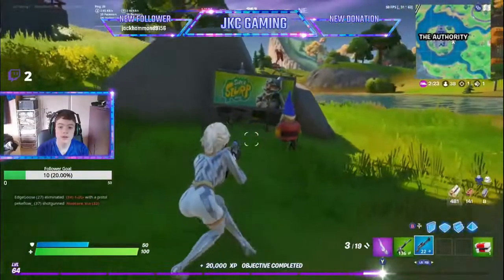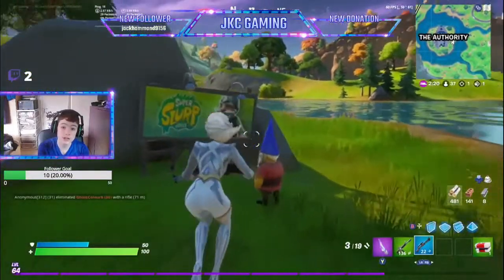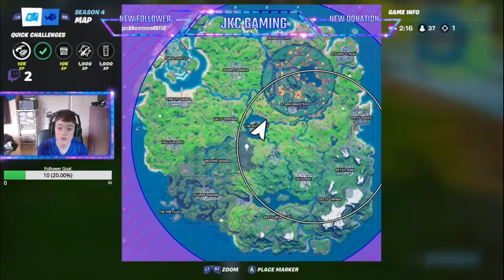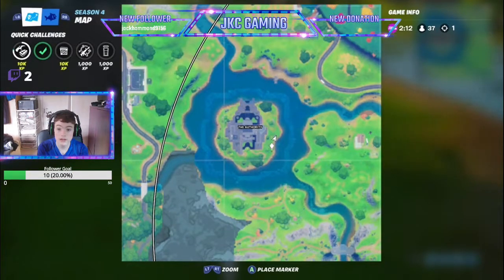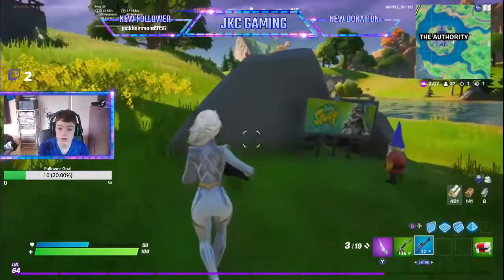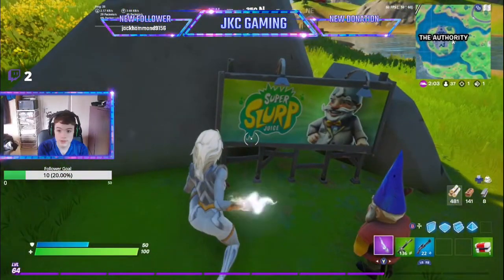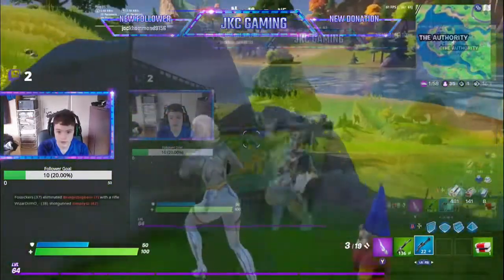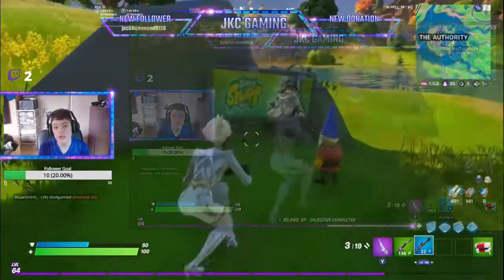Season 4 Week 3 *SECRET CHALLENGE TUTORIAL FORTNITE*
SECRET CHALLENGE TUTORIAL!
If you want to watch my Fortnite streams live then go
I stream lots of different days and we have a lot of fun!

Intro Template Created by Lynx2D